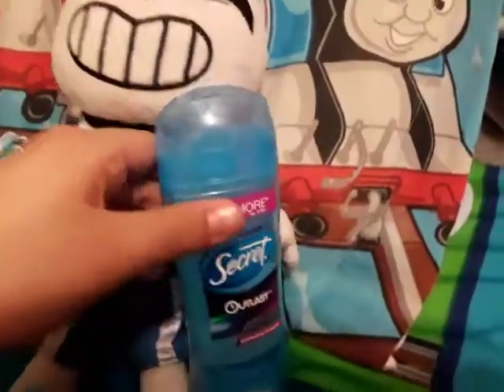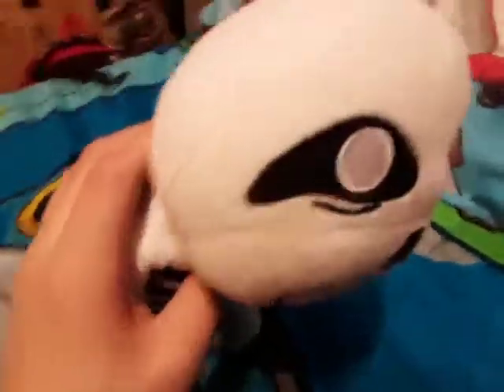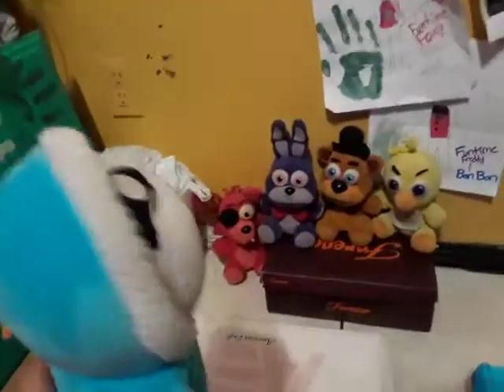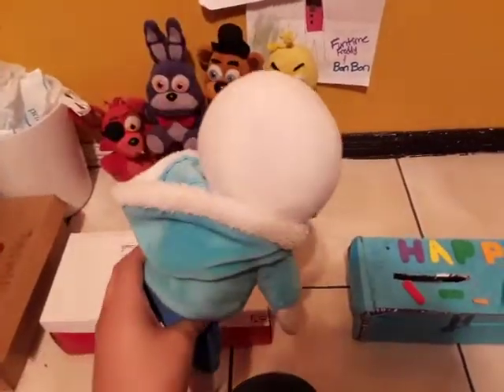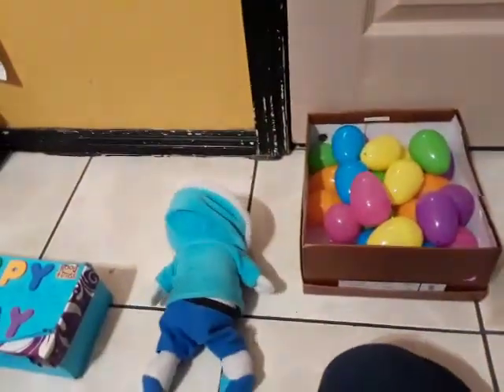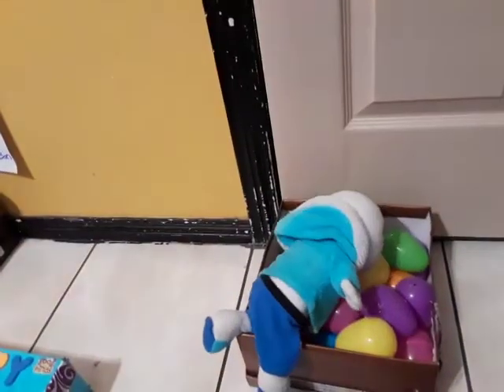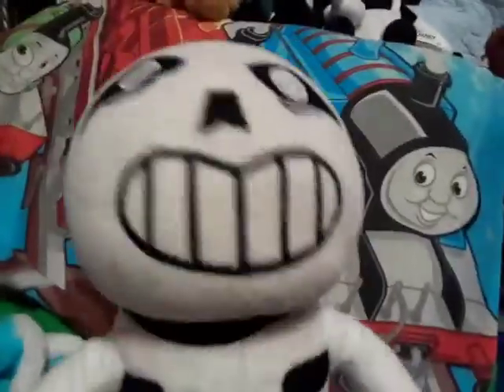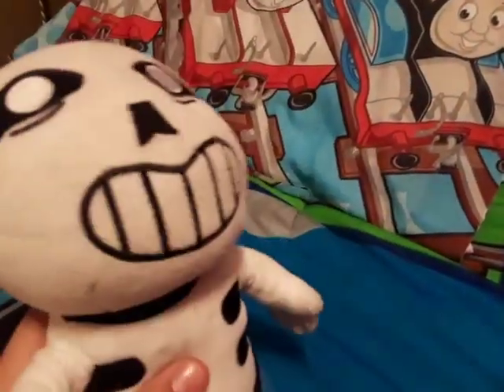Freddy Fazbears Pizzeria Simulator:Molten Freddy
Sans Is On His 2nd Shift Of His Job and He Finds a Weird Looking Animatronic In The Back Alley.